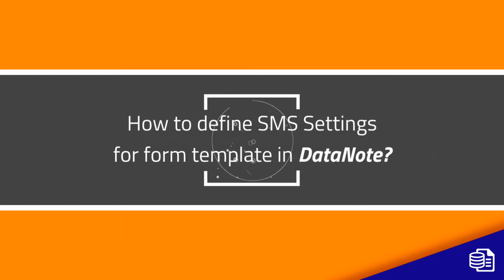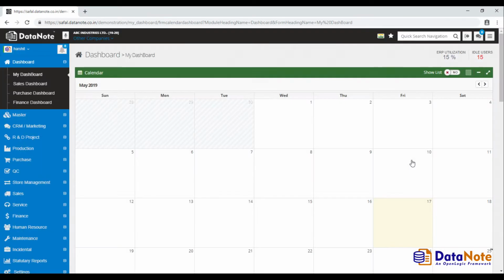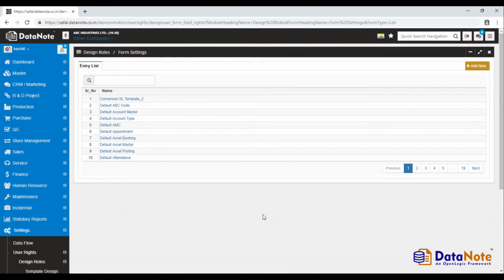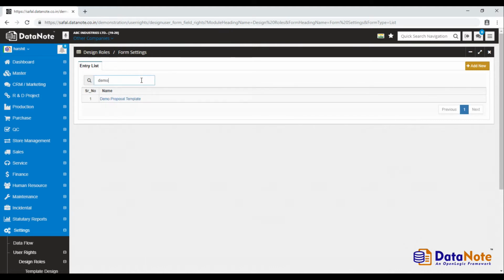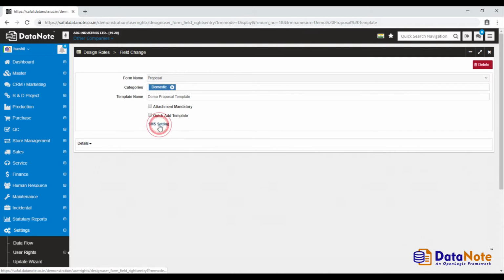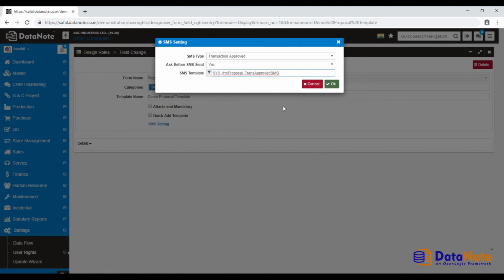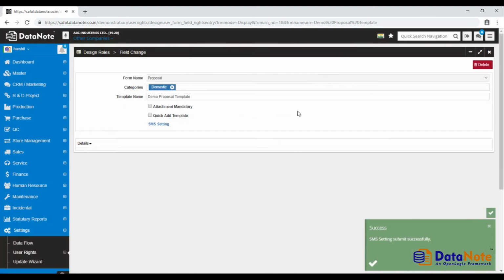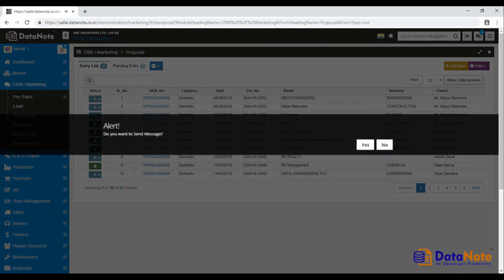Form Settings Part - 4 How to define SMS Settings for form template in DataNote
Hello Friends, Here we'll guide you on Form Settings Part - 4 How to define SMS Settings for form template in DataNote?

Form Settings Part - 3 How to give rights of reports to a specific entry form template